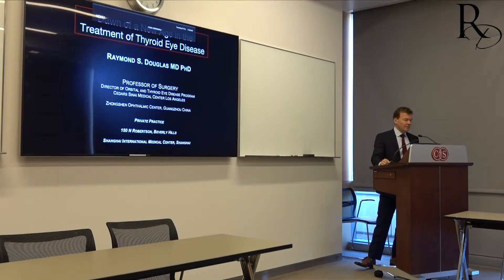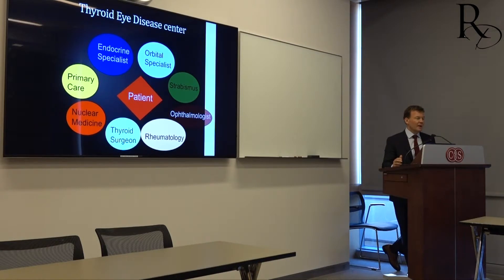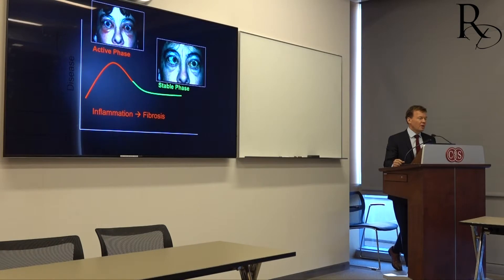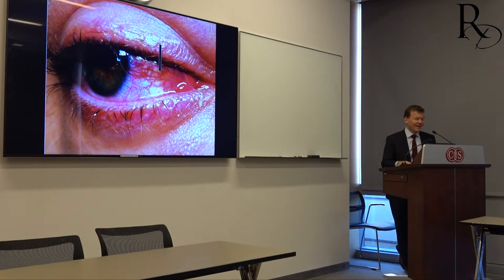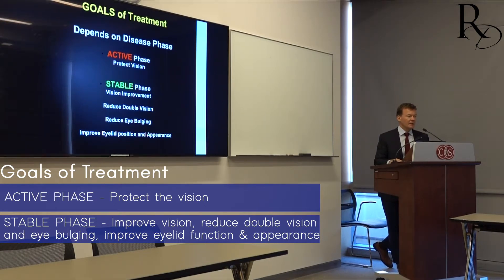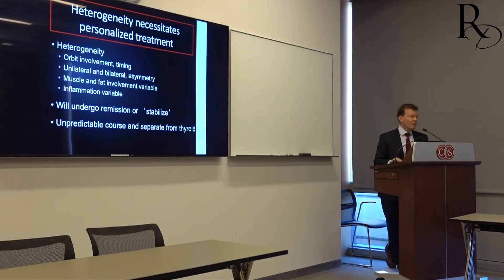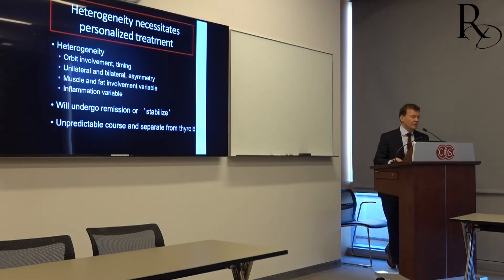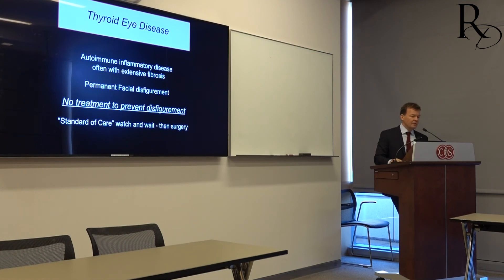Thyroid Eye Disease Support Group - Understanding Thyroid Eye Disease (Part 5)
Dr. Raymond Douglas and The International Orbital Institute hosted the first of many Thyroid Eye Disease Awareness & Education Seminars on October 20, 2018, in Los Angeles.

In Part 5 of the Thyroid Eye Disease Support Group, expert thyroid eye disease surgeon Dr. Raymond Douglas helps attendees understand all aspects of thyroid eye disease, including:

-Symptoms of thyroid eye disease
-Progressive (inflammatory) phase vs stable phase of thyroid eye disease
-Bulging eyes and eyelid retraction
-Forms of the disease can be unique to the patient
-Protecting vision during treatments
-Not only are the eyes affected but the tissues around the cheek and lower face are also affected
-Dr. Douglas’ research in a new drug therapy called Teprotumumab

For more information regarding Graves' eye disease, please contact our office! As a leading expert in his field, Dr. Douglas offers in-office consultations or Skype consultations for our out-of-town patients.

-WATCH ALL PARTS OF THE THYROID EYE DISEASE SUPPORT GROUP-

-CONTACT DR. DOUGLAS-